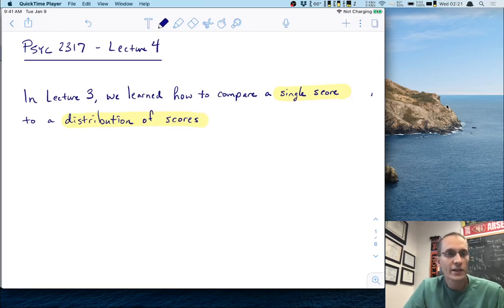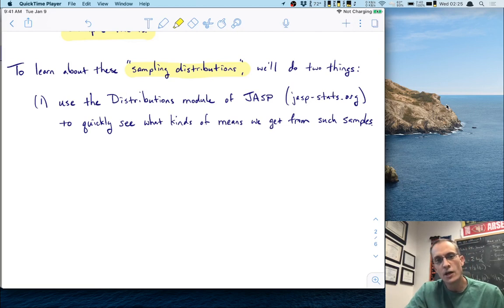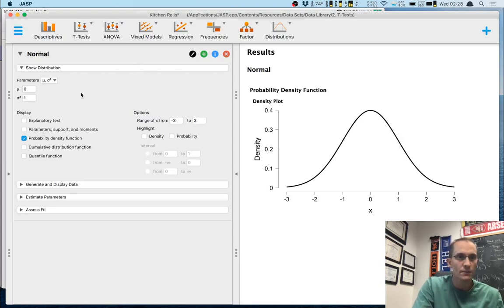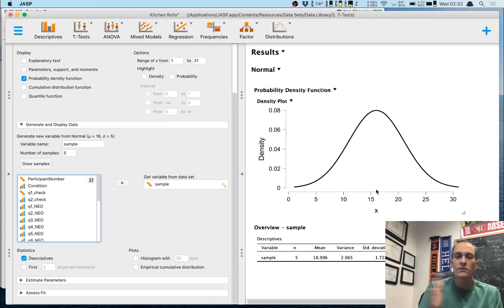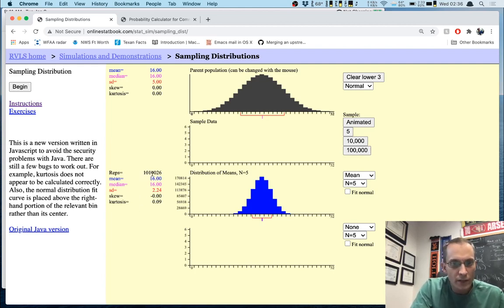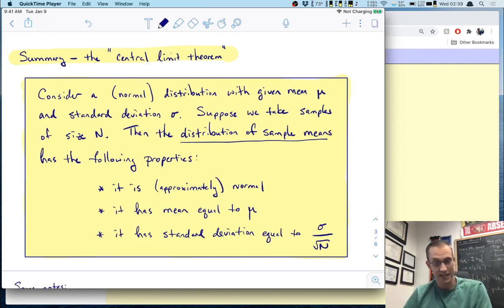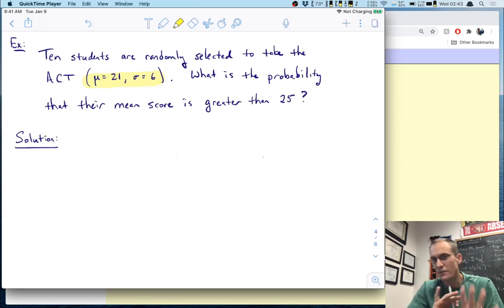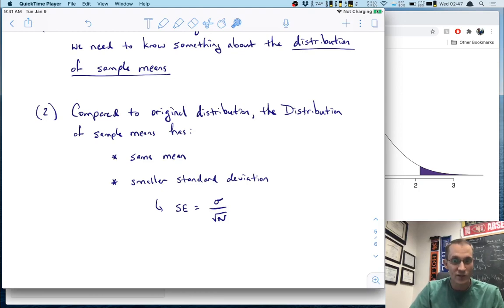PSYC 2317 - Lecture 4 - Distributions of Sample Means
Lecture 4: distributions of sample means

(and I also demo the new Distributions module in JASP)

Course:
PSYC 2317: Statistical Methods in Psychology